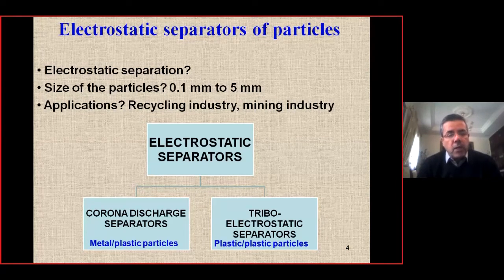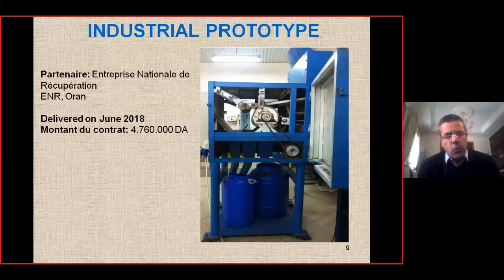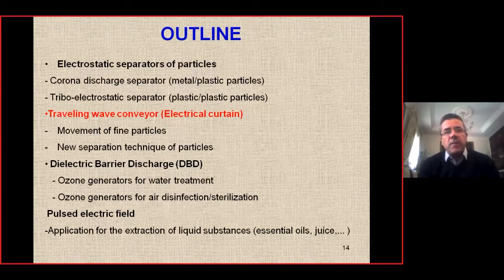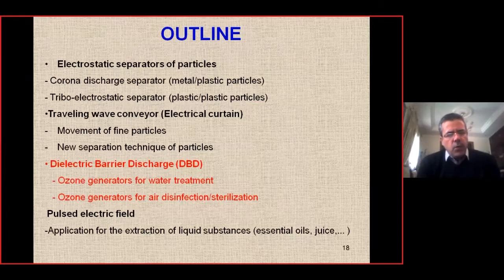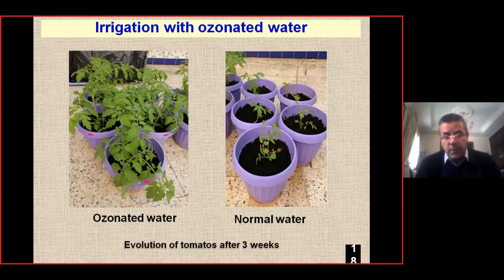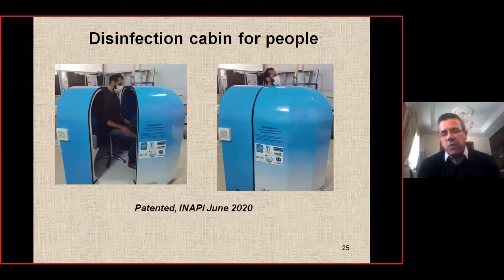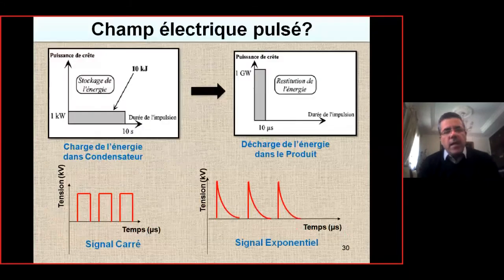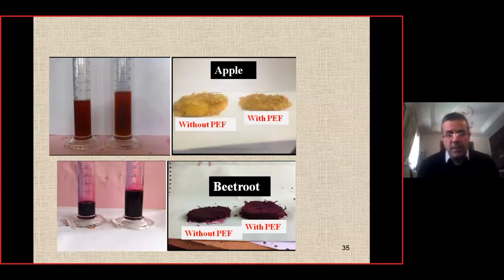Exposé des activités du laboratoire APELEC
This video is a short presentation of the main research activities of the APELEC Laboratory by prof Amar Tilmatine to the students of the Pan African University Institute of Water and Energy Sciences - Tlemcen, PAUWES